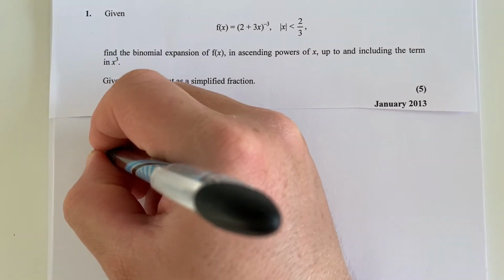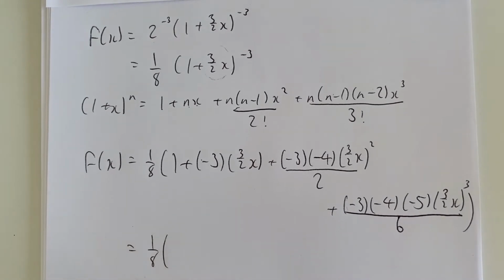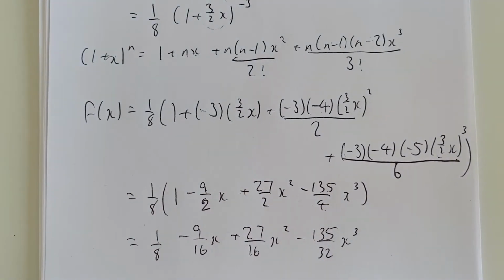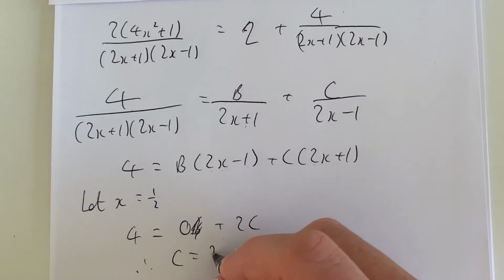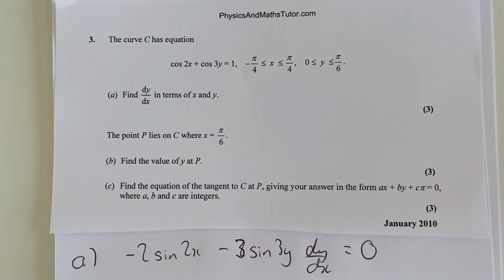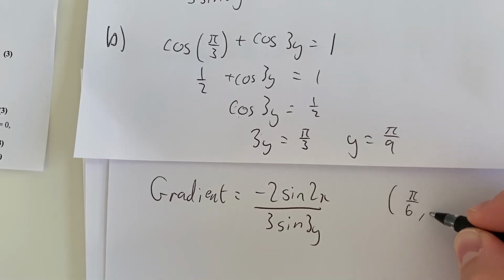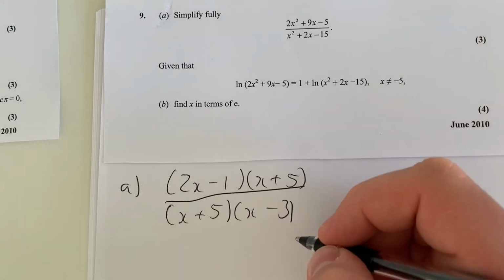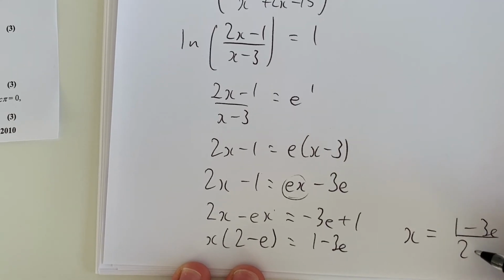Exam Question Practice